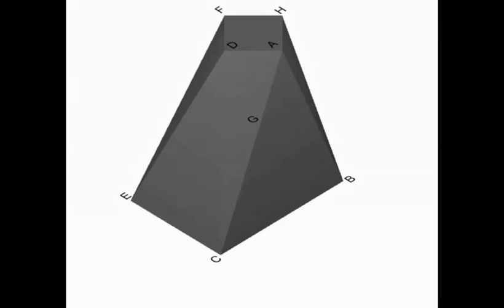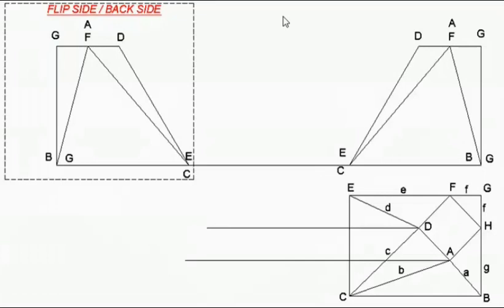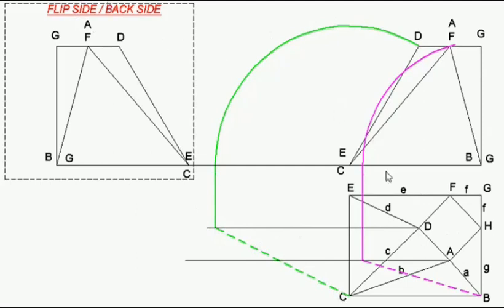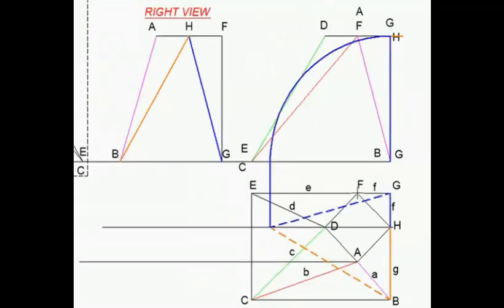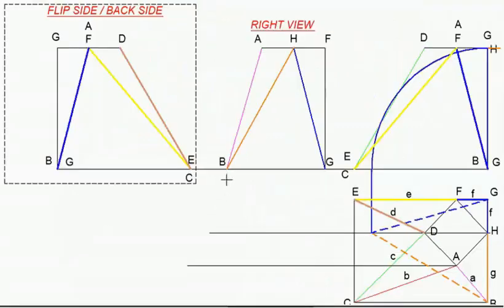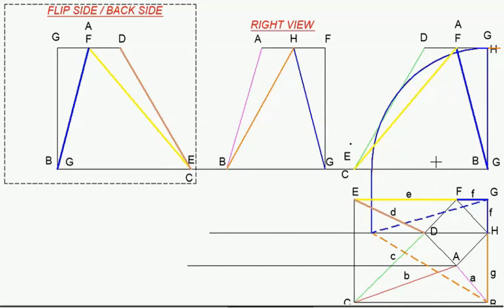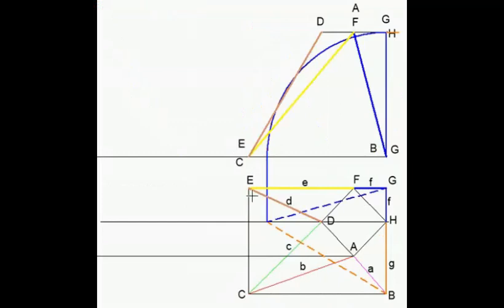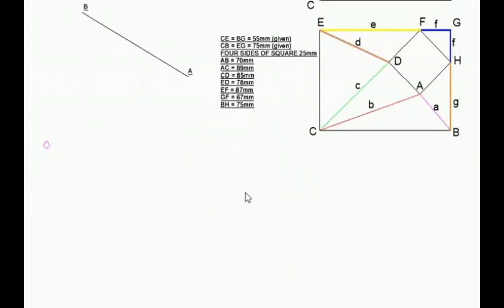DEVELOP A TRANSITION PIECE GRADE 12 RECTANGULAR TO SQUARE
EXPLANATION OF DETERMINING TRUE LENGTHS AND DEVELOPING A TRANSITION PIECE